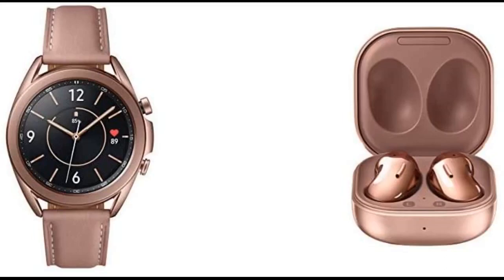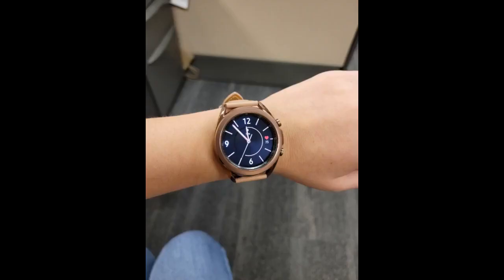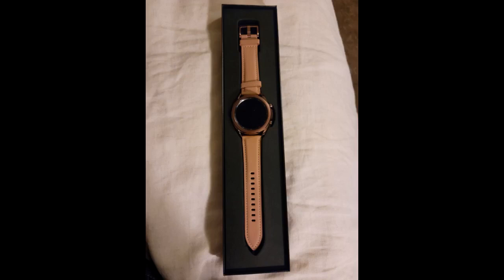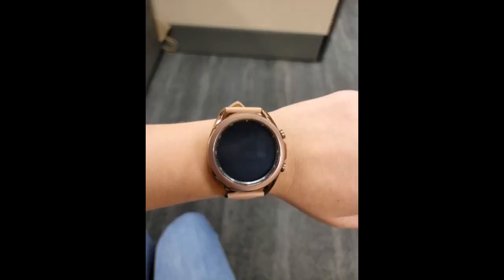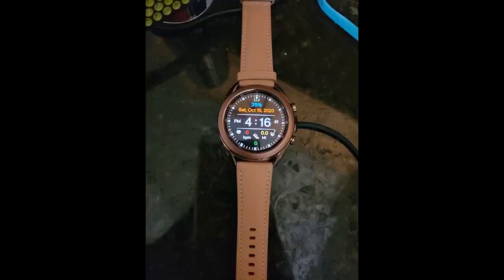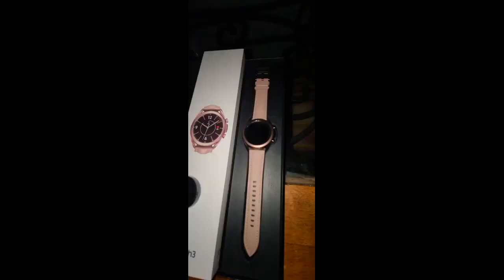Samsung Galaxy Watch 3 Review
Samsung Galaxy Watch 3 (41mm, GPS, Bluetooth) Smart Watch - Mystic Bronze with Samsung Galaxy Buds Live, T, Mystic Bronze .